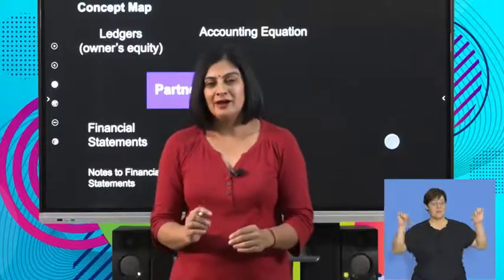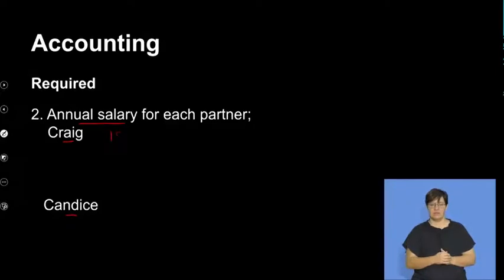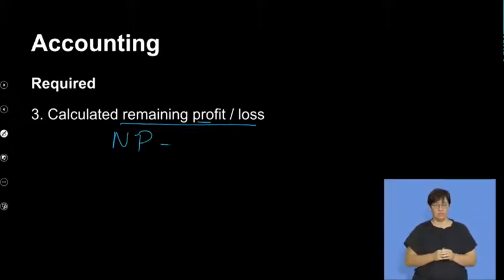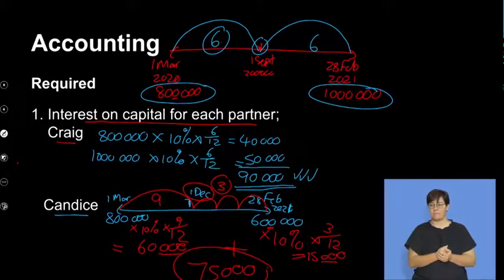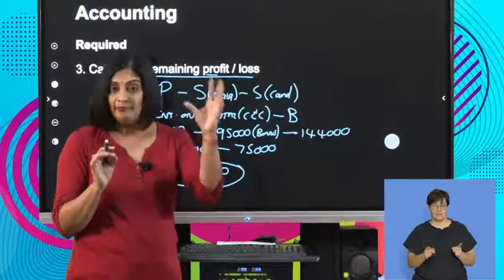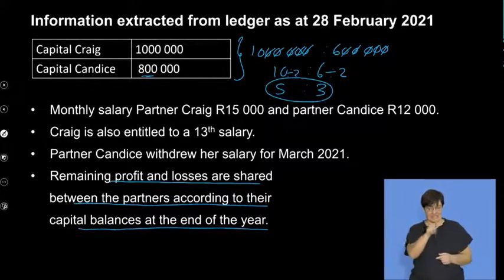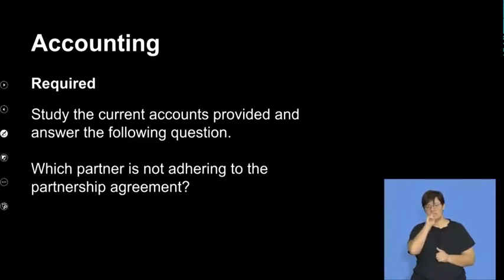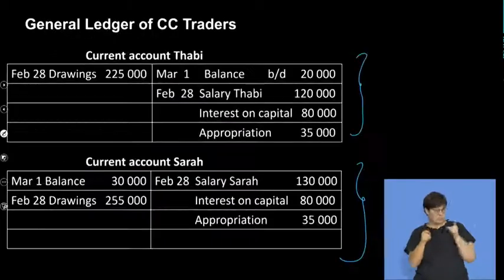Accounting Grd 11 Revising Partnerships Unique Ledgers And Final Accounts S3